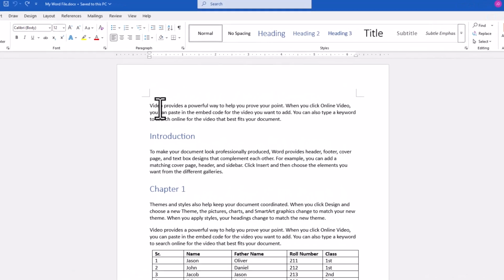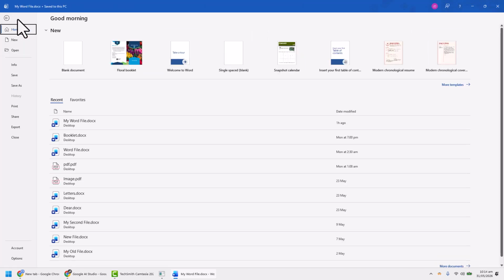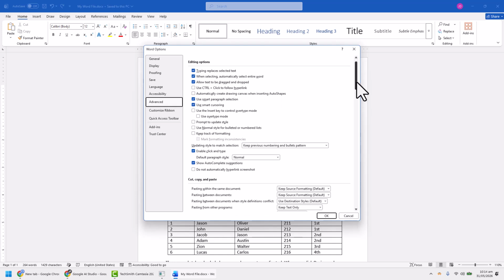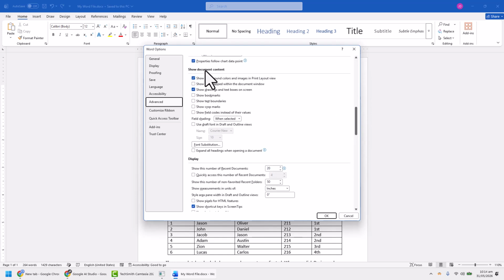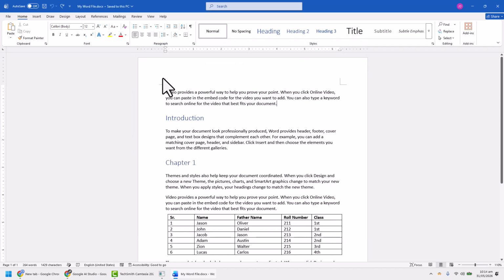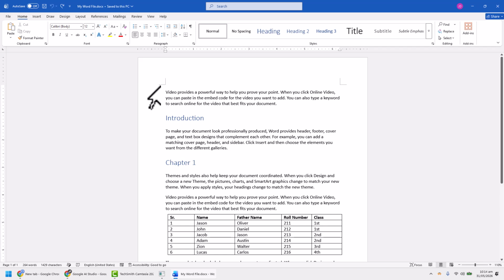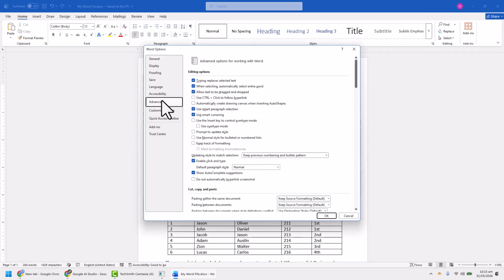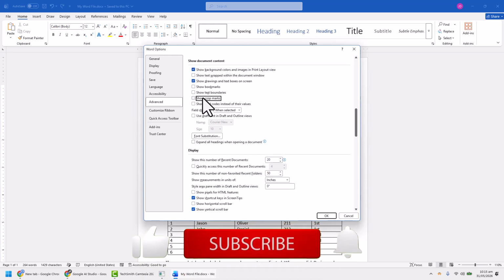How to Add Crop Marks in Word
Learn how to add crop marks in Word document with this simple step-by-step tutorial. In this beginner-friendly guide, you'll learn where to find the crop marks option in Microsoft Word, how to enable it, and how crop marks can help you work more accurately when formatting and preparing documents for printing. Perfect for students, teachers, office workers, and anyone who wants better control over page layout in Word.

In this video, you will learn:

• What crop marks are in Microsoft Word
• How to open Word Options settings
• How to enable crop marks in a document
• Where crop marks appear on the page
• How crop marks help with document layout and printing
• How to turn crop marks off when you no longer need them
• Other useful Word layout tools for better formatting